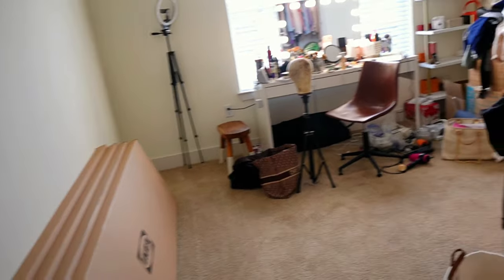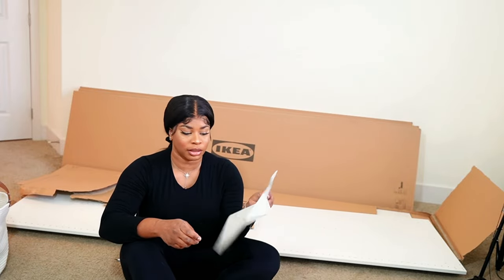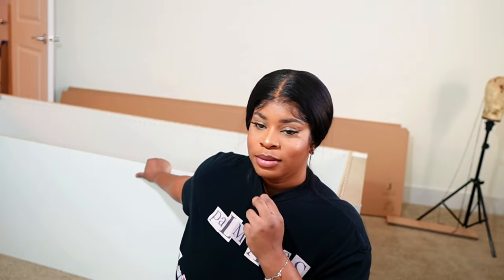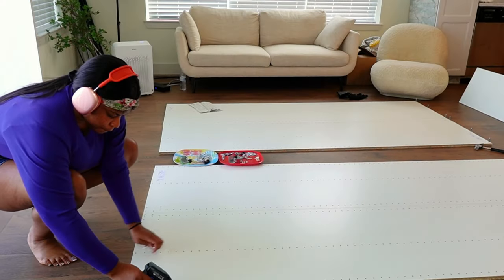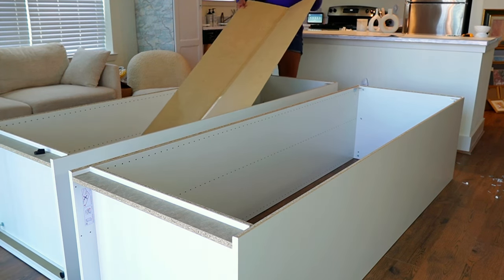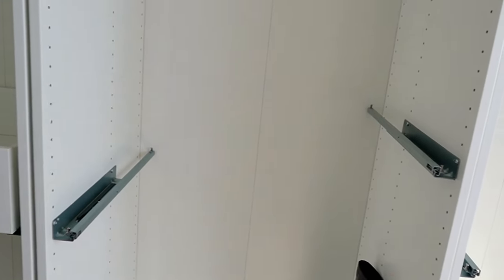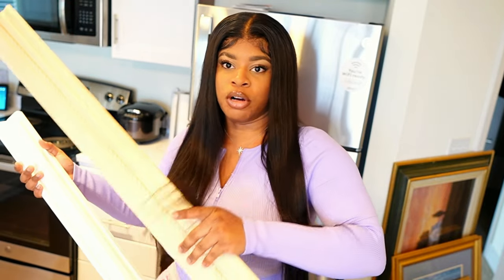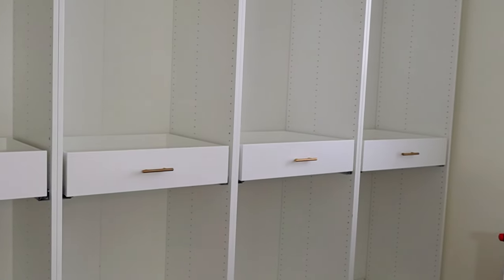CLOSET MAKEOVER: HOW I BUILT A WALK IN CLOSET IN A RENTAL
- Drawer handles
- wireless under closet lighting with remote
- Shoe holders
- IKEA pax collection - https:/ingka.page.link EeuGmrPS9FLpyafRA

I use epidemic sounds for my YouTube videos
- Amaroo - No 1
-  Timothy infinite - Yate
-  Pebi - Nan som dig
- Basixx - hal 9000
- Snake city - where do we go
- Don bacilon - Trillion
- Obo - Lukas got lucky
- B.A.B - Heyson
- Ready - Timothy Infinite

                             ABOUT ME
Nationality- Nigerian
Age - 26
Location - DMV, United States